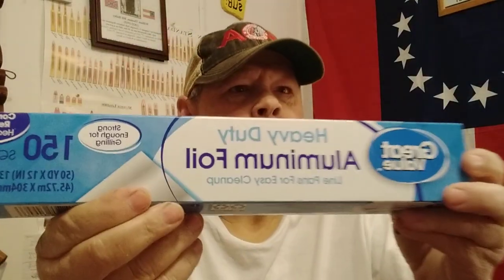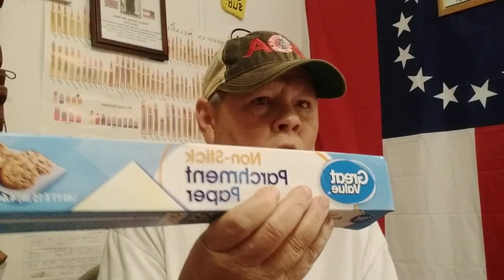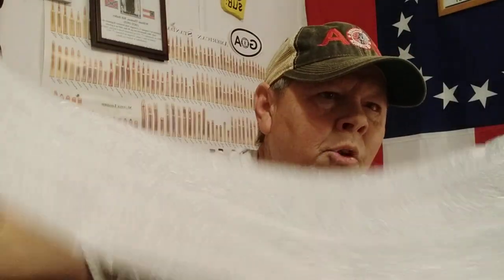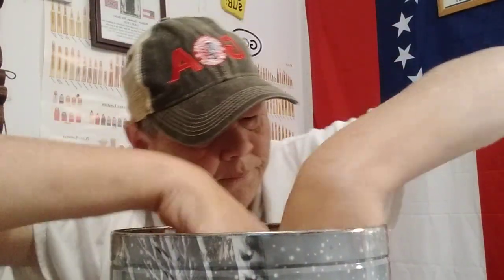emp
Typically an open conversation on the subjects of preparedness, current events, spiritual matters, and community chit chat.

If you have a smaller channel and w